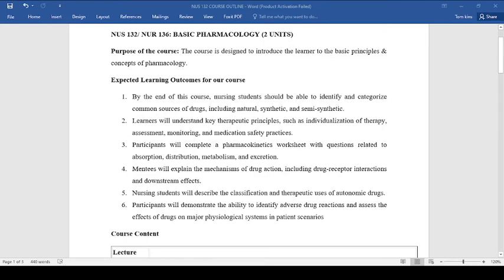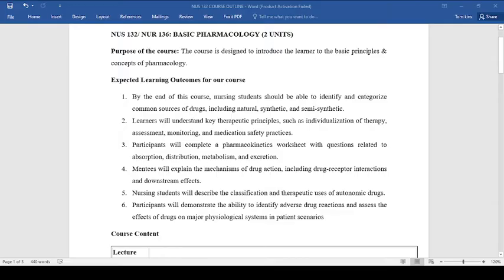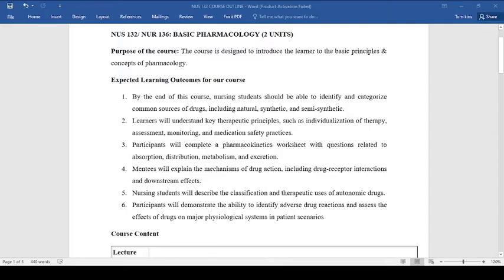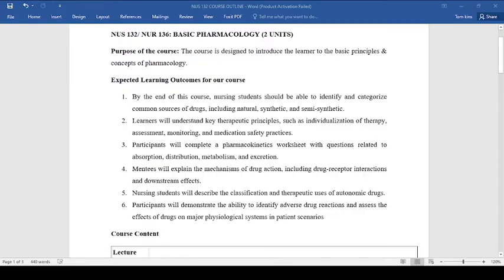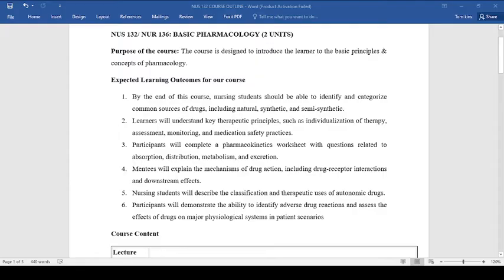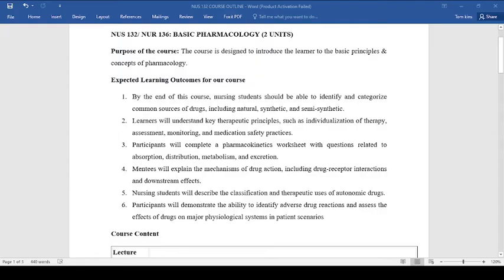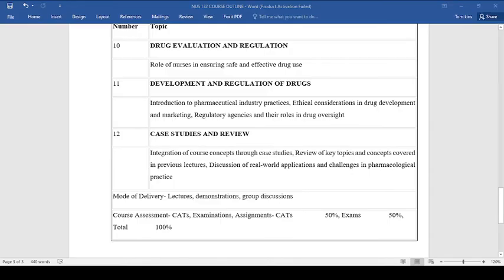COURSE OUTLINE FOR BASIC PHARMACOLOGY SERIES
ANNOUNCEMENT TO VIEWERS!
2. COURSE CONTENT ; Definition of terms and concepts: sources of drugs, drug names, prescription, and dosage calculation. Principles of pharmacokinetics: principles of pharmacodynamics, drug absorption, distribution, drug tolerance, factors affecting drug action, nursing process in drug therapy, general principles of drugs therapy, rational use of drugs. Toxicology. Drug receptors and pharmacokinetics, drug biotransformation, and drug disposition in disease states. Role of body tissues in pharmacokinetics. Drug evaluation in clinical trials. Development and regulation of drugs. Autonomic pharmacology